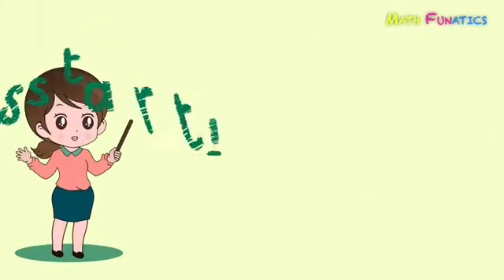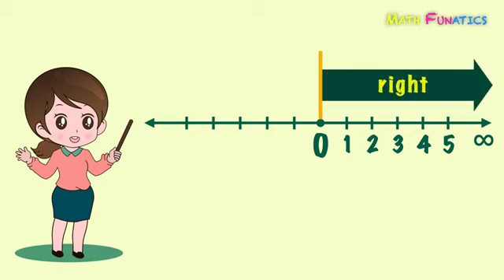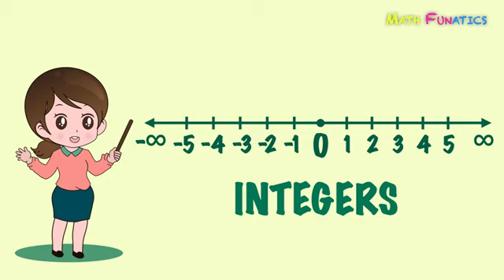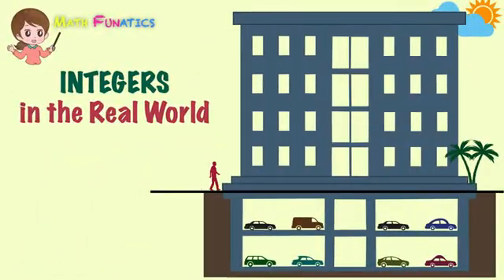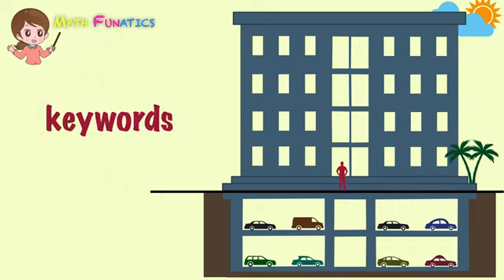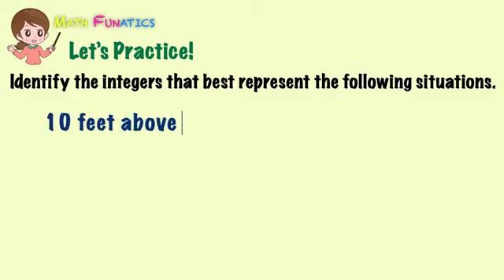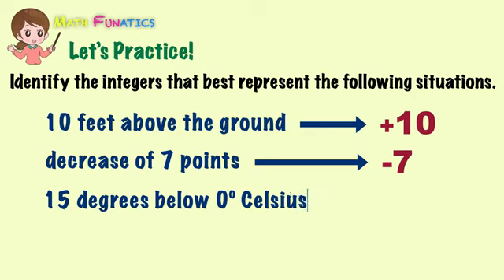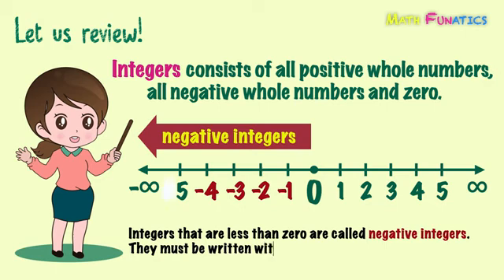Introduction to Integers 1